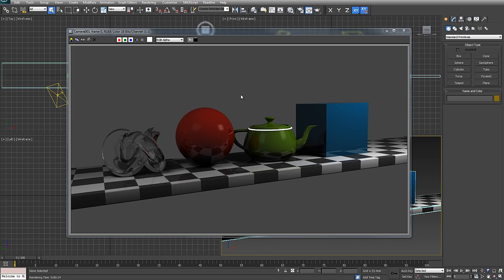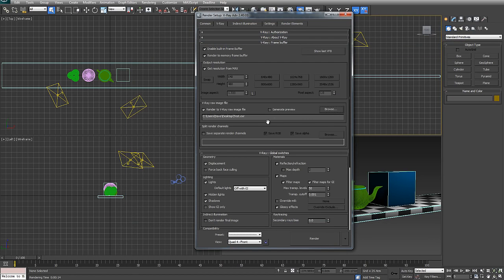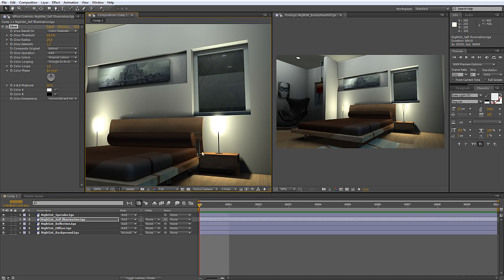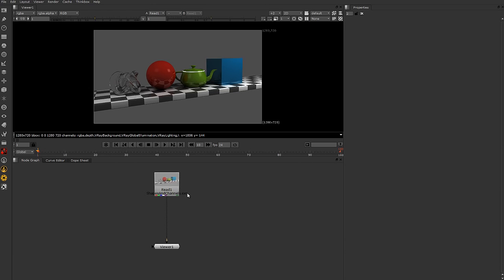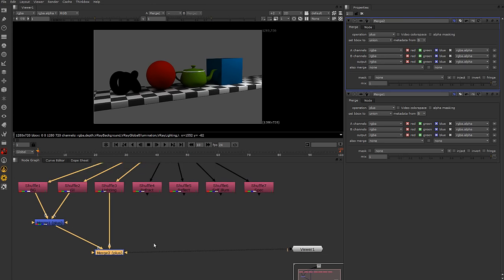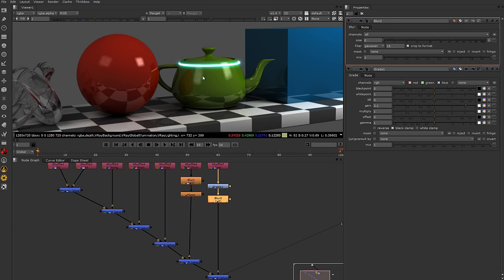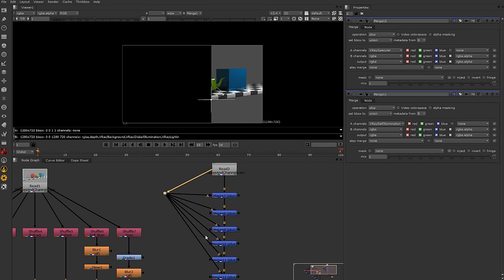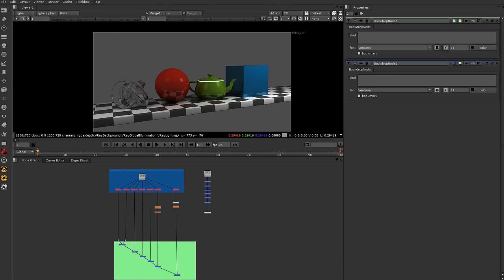Nuke In Production Tutorial Part 2